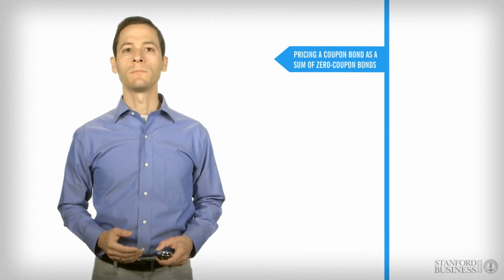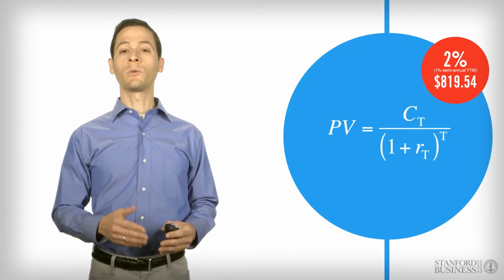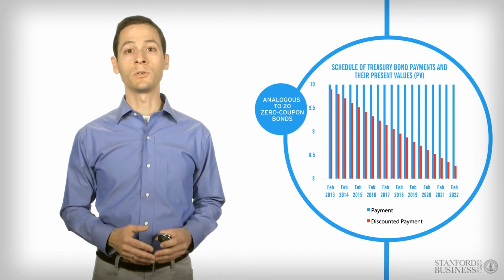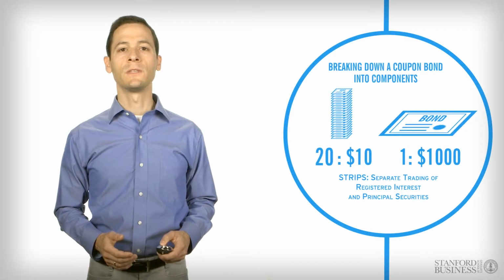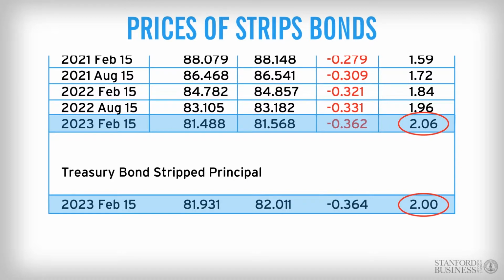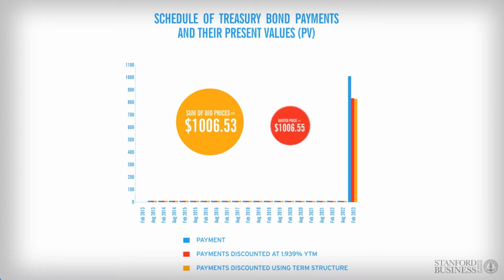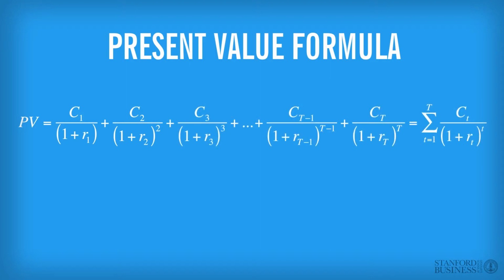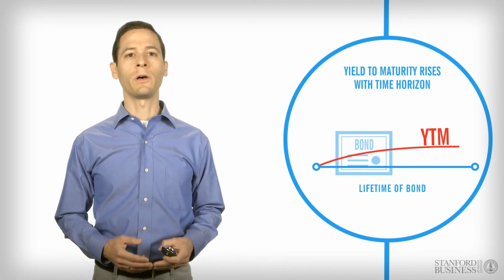3.6 - Pricing a Coupon Bond as a Sum of Zero-Coupon Bonds